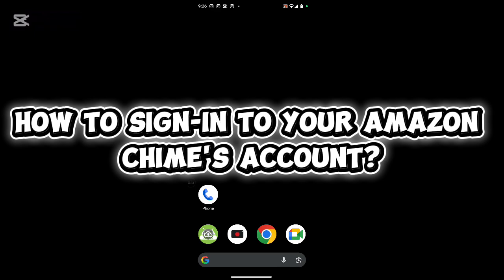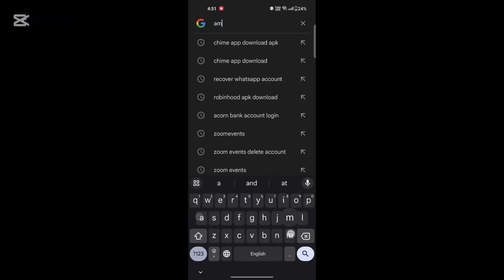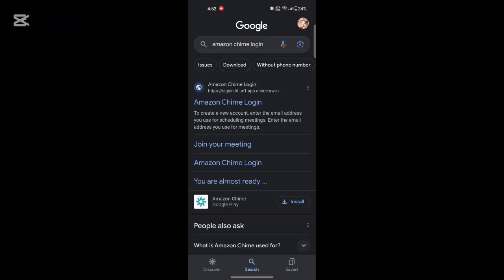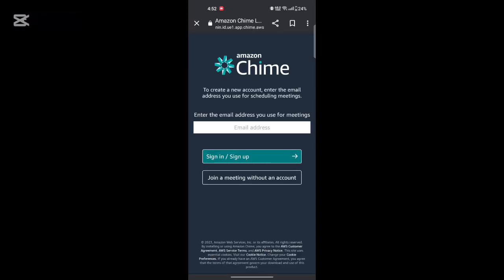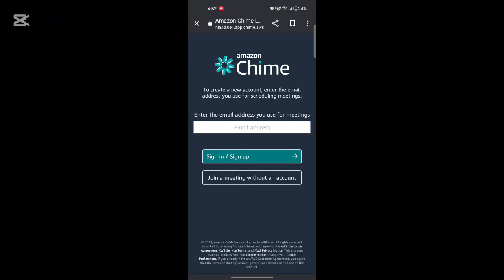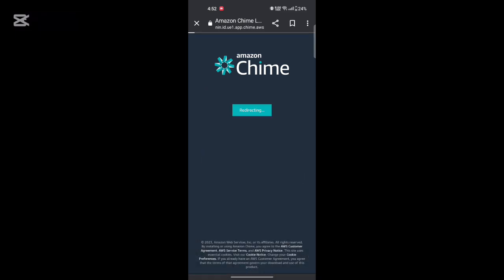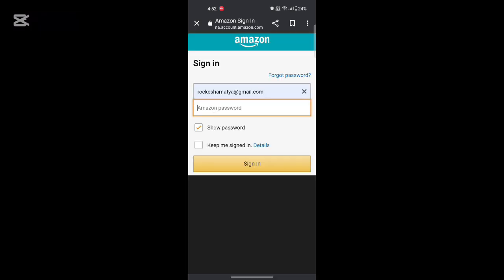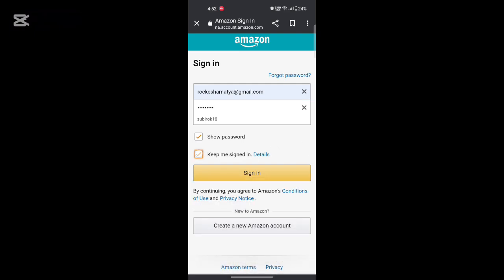How to Login to Amazon Chime (Step-by-Step)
In this video, I’ll show you how to login to your Amazon Chime account step by step.

If you're new to Amazon Chime or having trouble signing in, this tutorial will help you access your account quickly and easily.

🔹 In this video, you’ll learn:
• How to login to Amazon Chime
• How to fix login issues
• How to access your account on mobile and desktop

👉 Follow all the steps carefully to sign in without any problems.